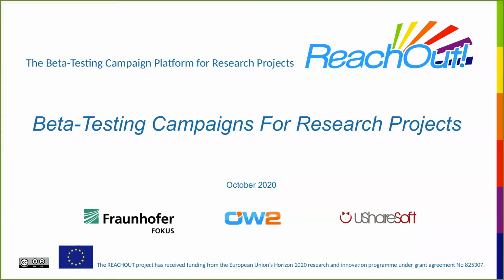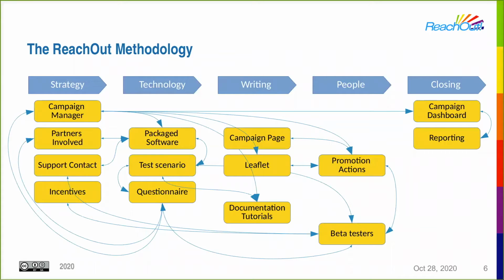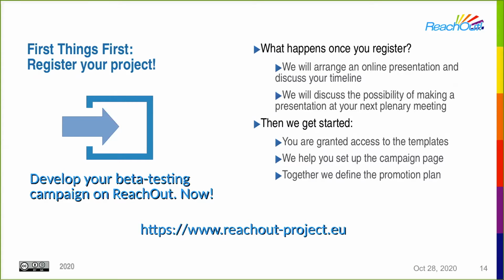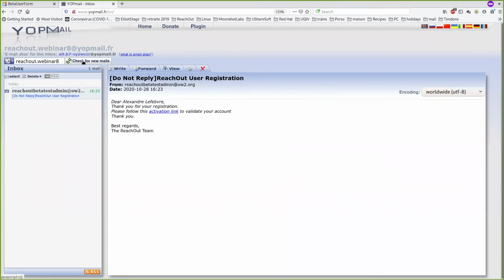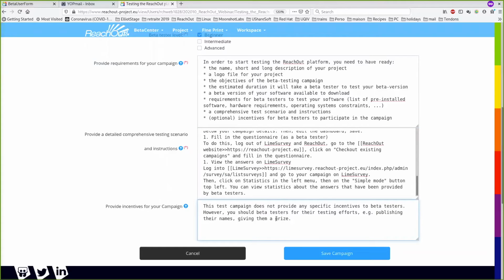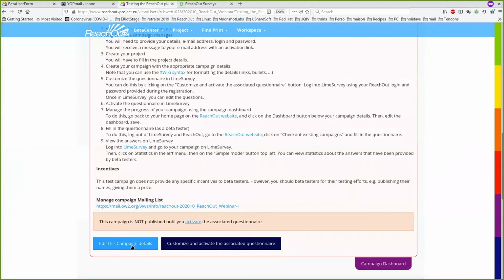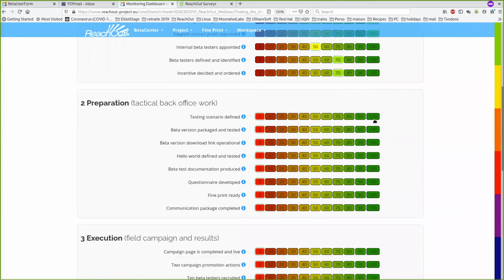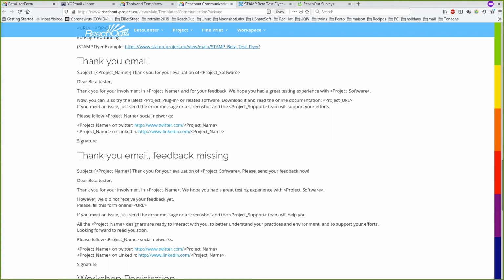Leveraging ReachOut Communication Package